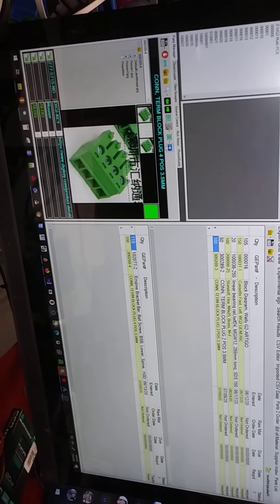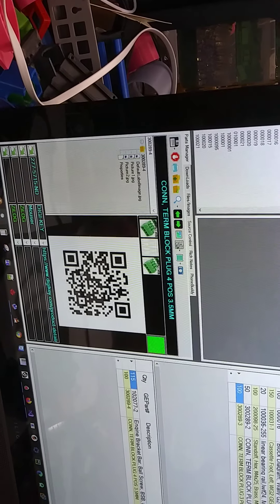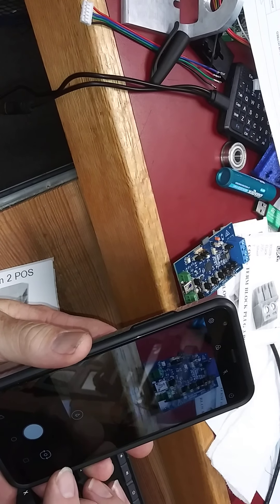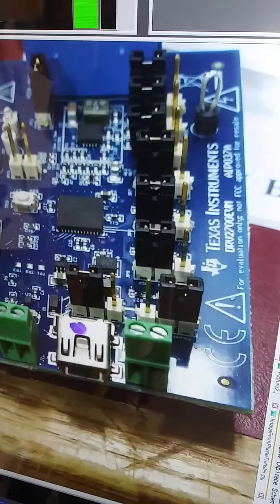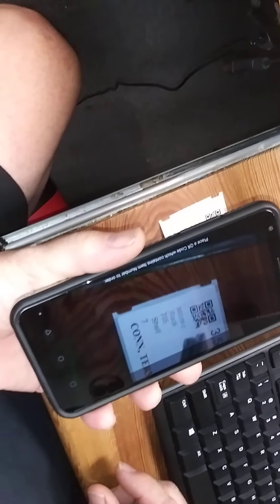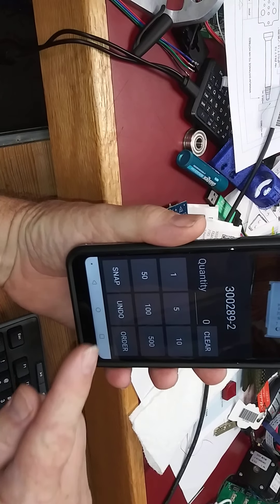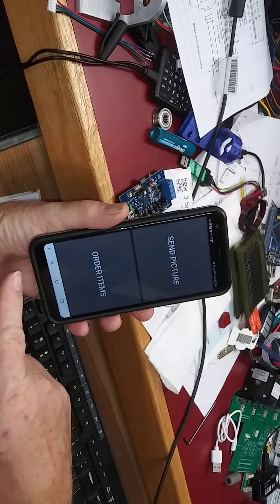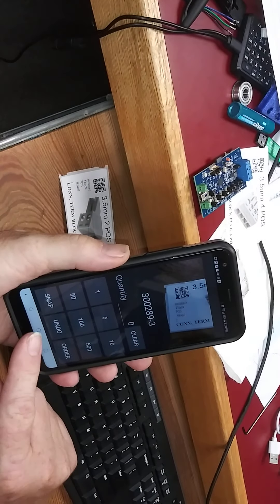SurferBuddy and phone buddy working together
shows a new Beta Application for keeping track of useful pictures and drawings for a small company.